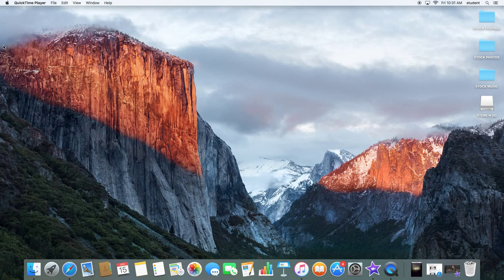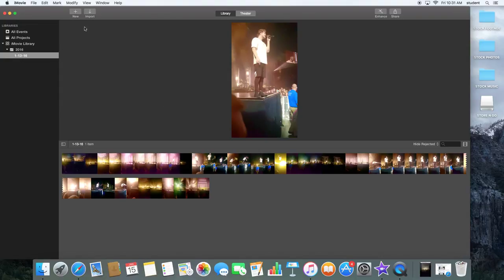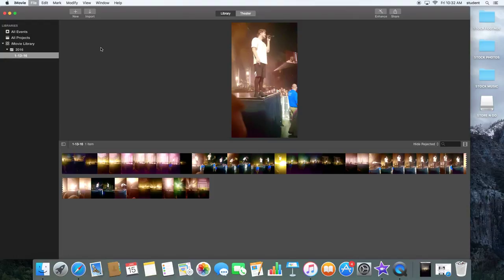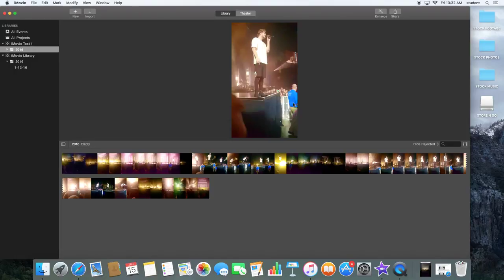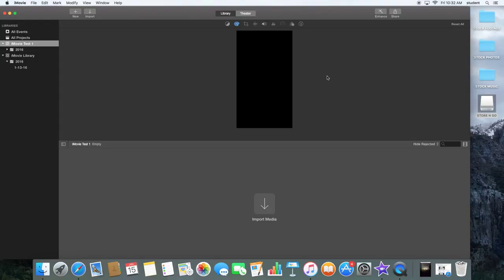iMovie New Library Demo